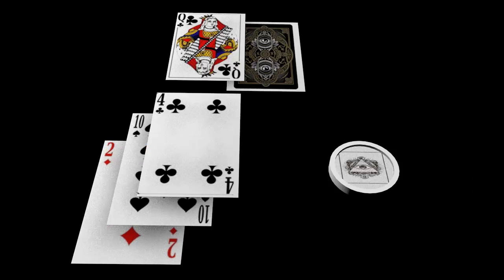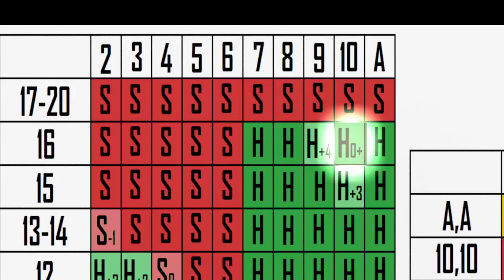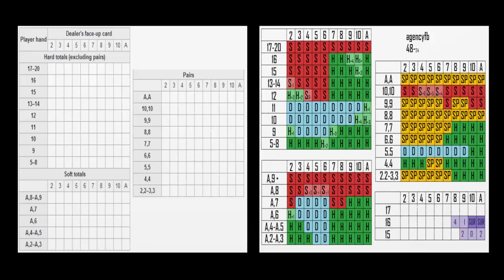HOW TO COUNT CARDS : P-1 BASIC STRATEGY : ALL THE SECRETS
LEARN TO BE A REAL CARD COUNTER